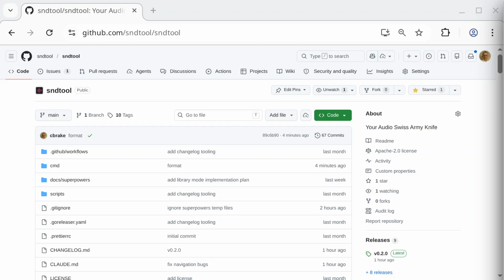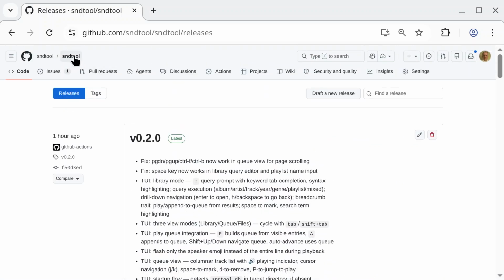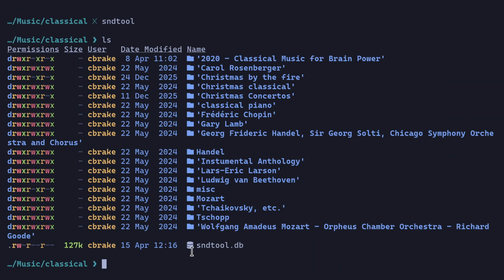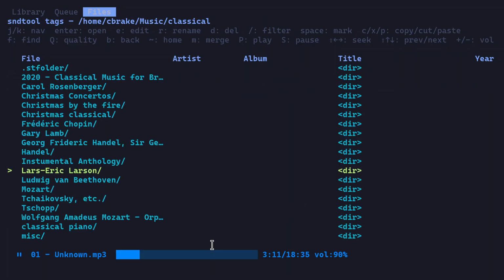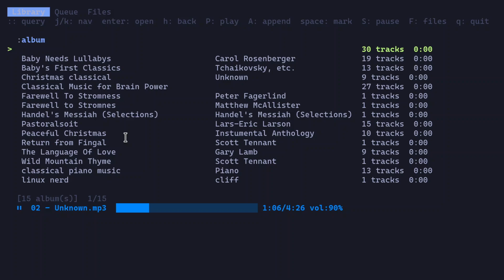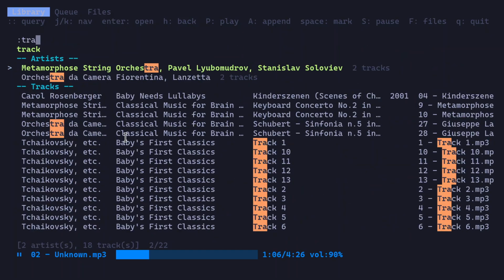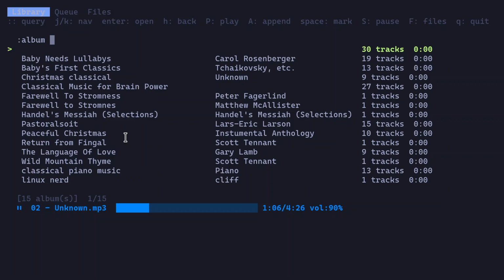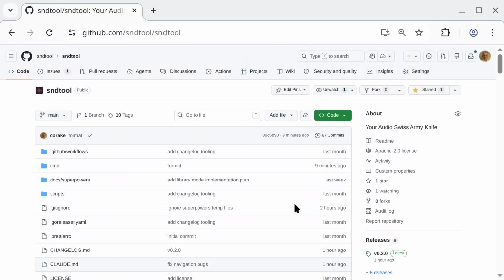sndtool - Your Audio Swiss Army Knife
A terminal-based audio swiss army knife — browse, tag, merge, and manipulate audio files from the comfort of your terminal.

🔭 Vision
Most audio file management tools are either heavyweight GUI applications or bare-bones CLI utilities with no interactivity. sndtool fills the gap: a fast, keyboard-driven TUI (terminal UI) for everyday audio tasks, with CLI subcommands for scripting and automation.